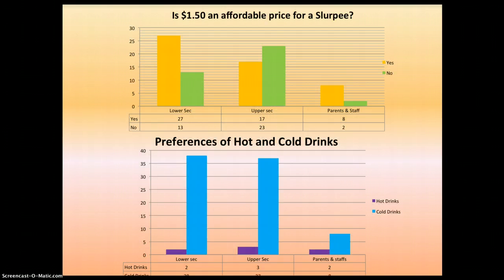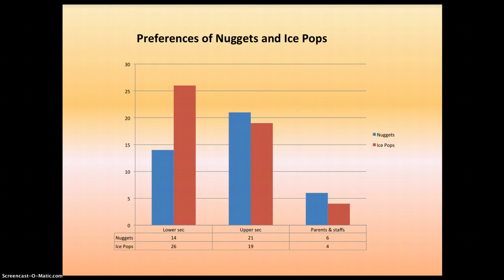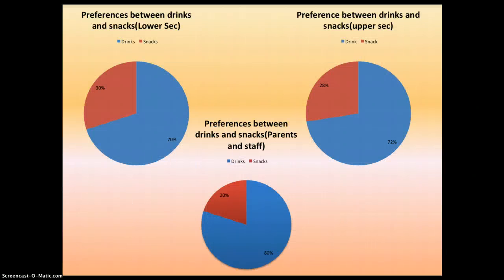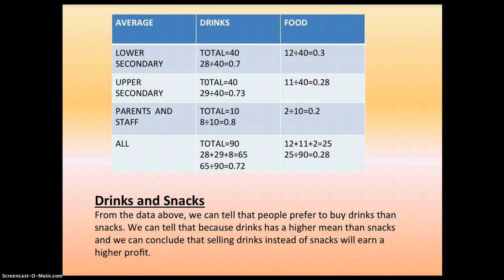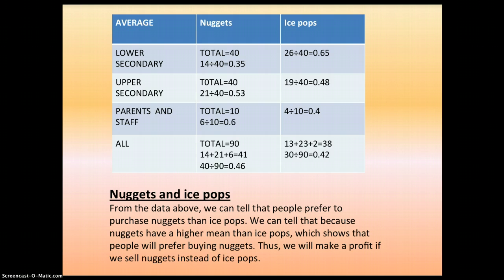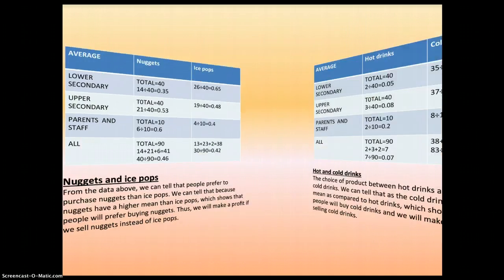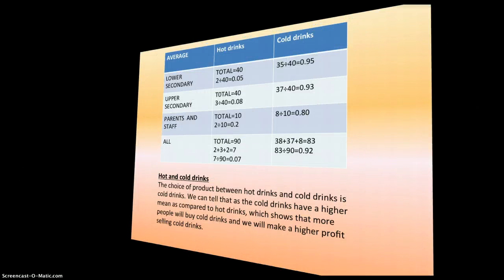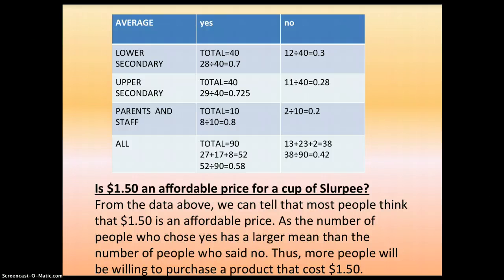Maths Project By Group Smiley Face :D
Maths Project By Group Smiley Face :D Done by: Caitlin, Yu Xuan, Elden, En Dian and Desmond